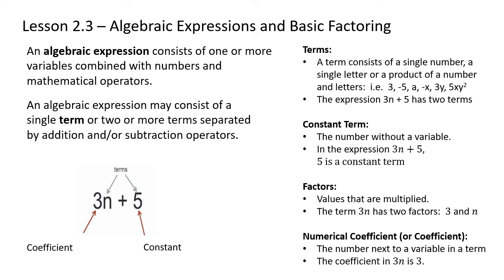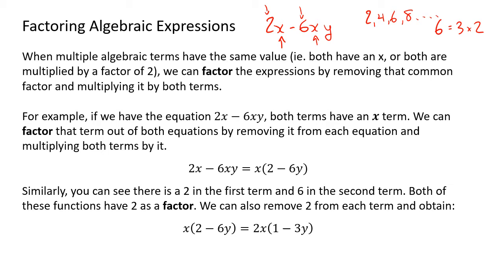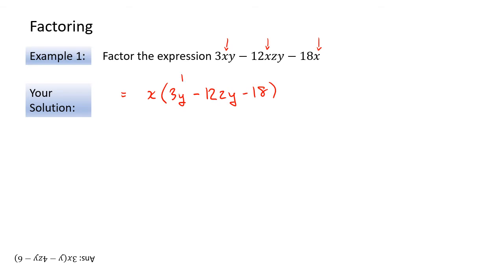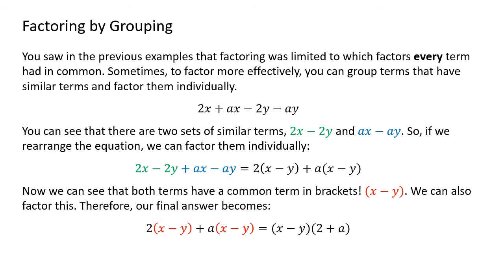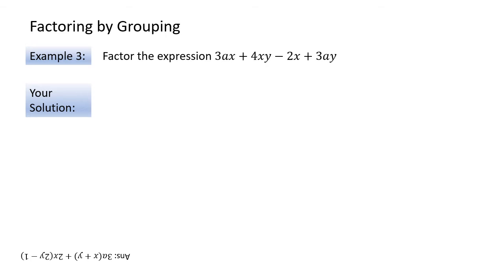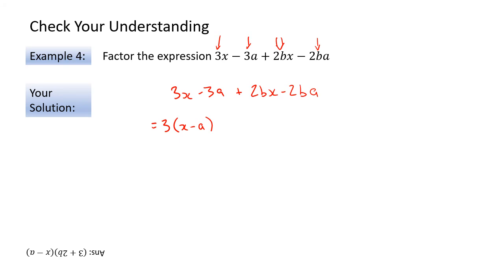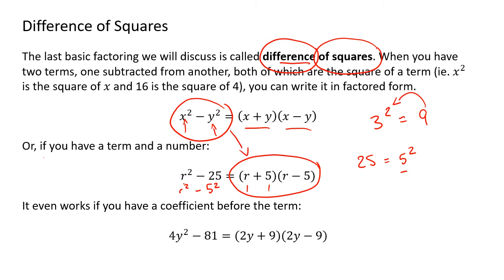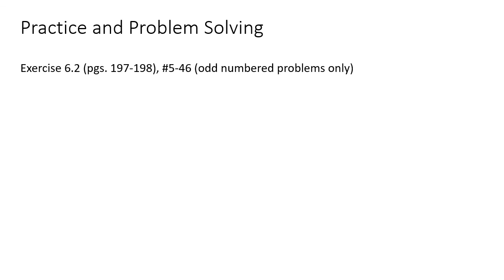MTH 146 - Lesson 2.3 - Algebraic Expressions and Basic Factoring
0:02 - Introduction to Algebraic Expressions
2:14 - Factoring Algebraic Expressions
5:43 - Factoring Examples
9:55 - Factoring by Grouping
12:48 - Factoring by Grouping Examples
17:05 - Difference of Squares
22:17 - Practice Problems